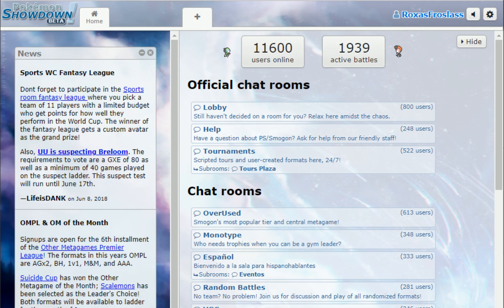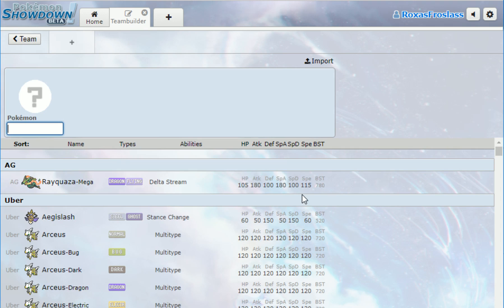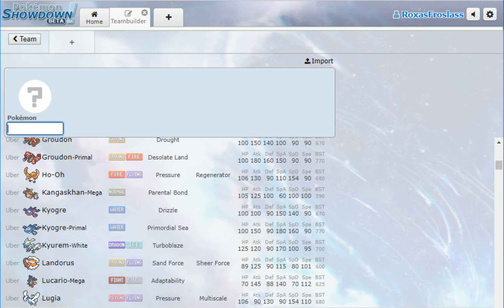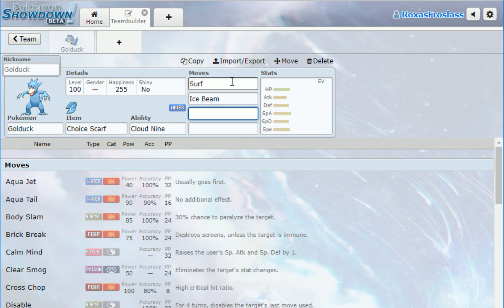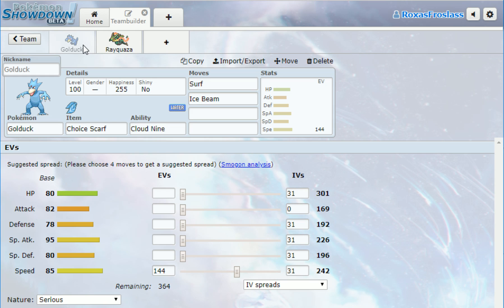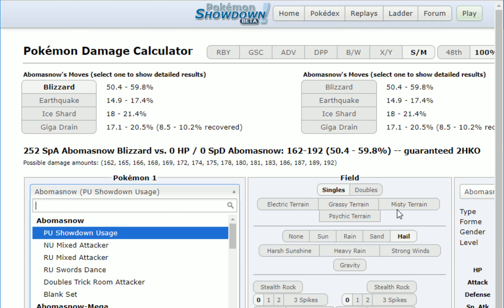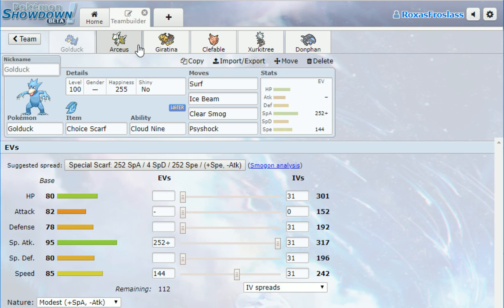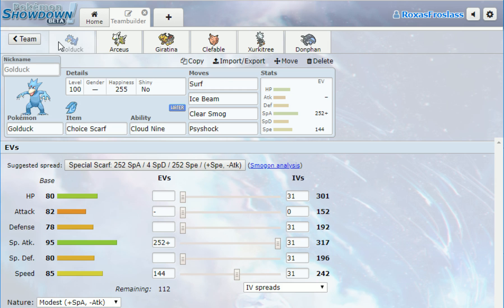"The One Request" Pokemon Showdown Teambuilder USUM Anything Goes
We're here with the second team. This time by request we're digging into Anything Goes.

Pokémon is owned by Nintendo Gamefreak/ Pokemon Company.